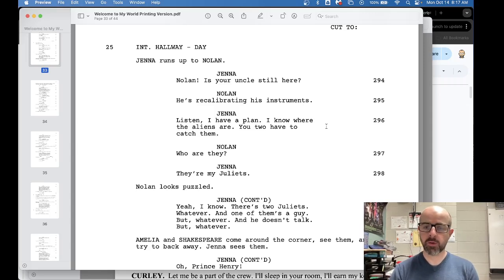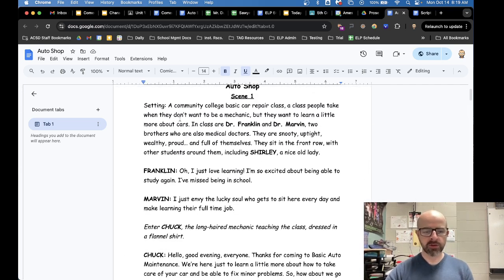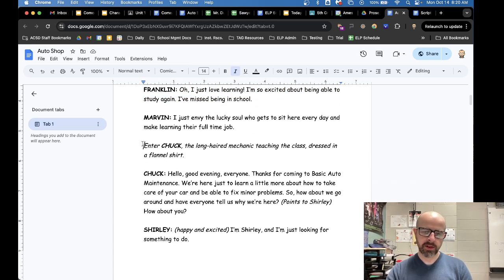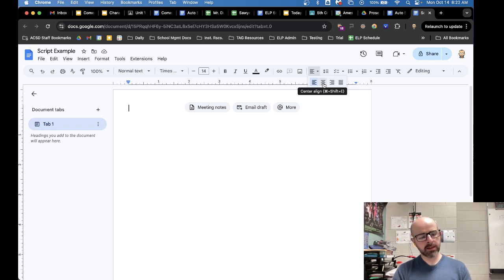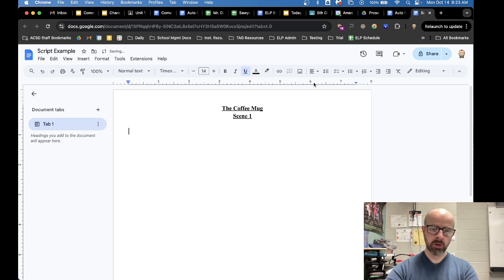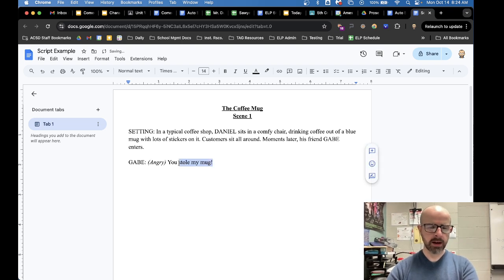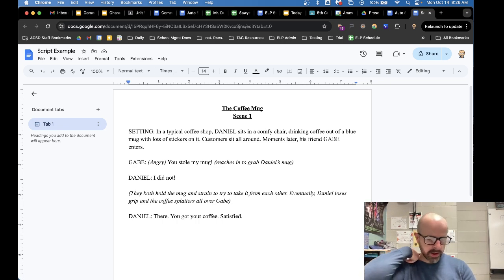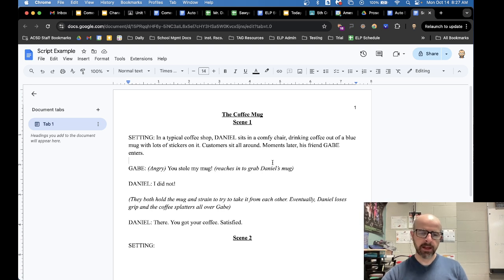How to format a play script